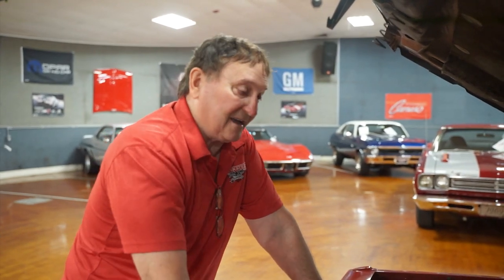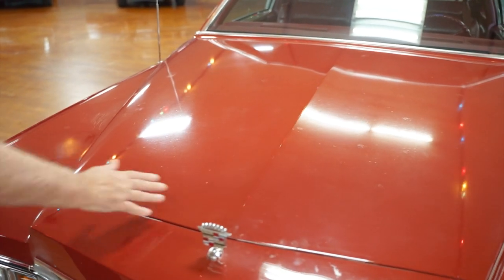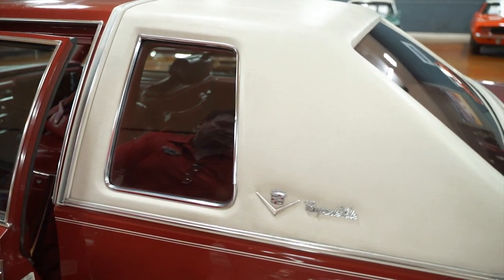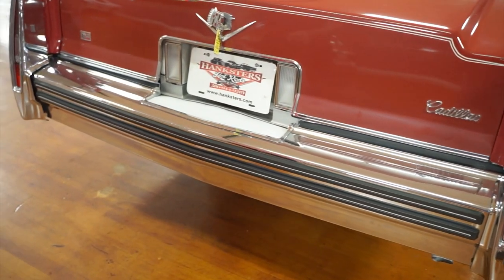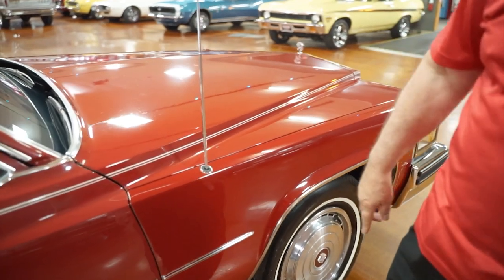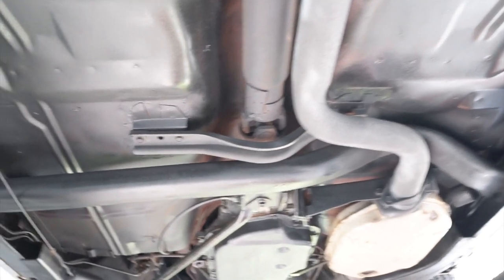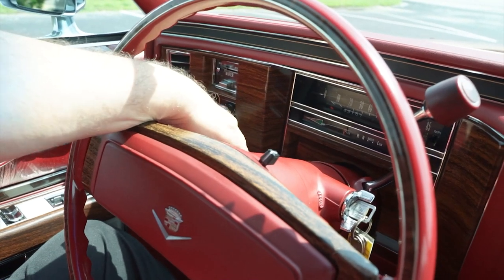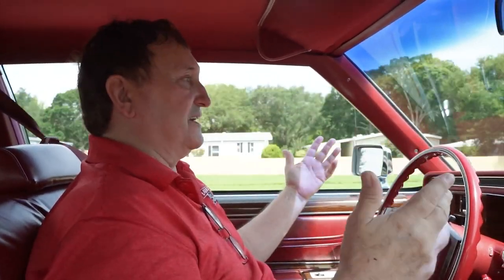1978 CADILLAC COUPE DE VILLE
Come check out our 78 de Ville here at Hankster's in Daytona Beach, Florida. to see pictures and more!